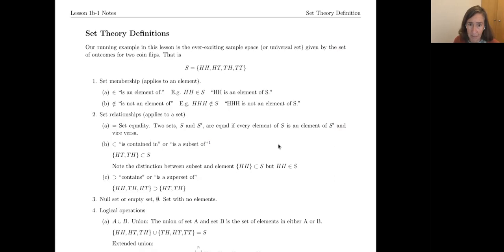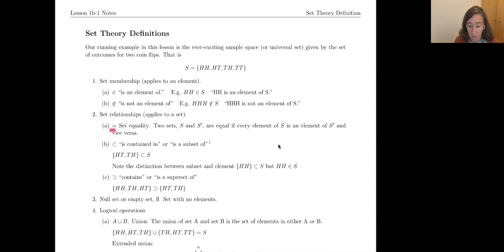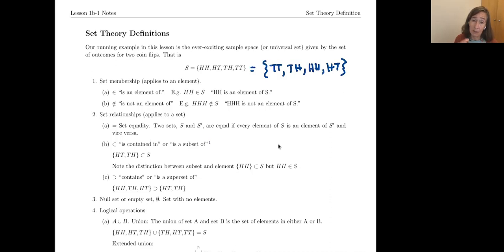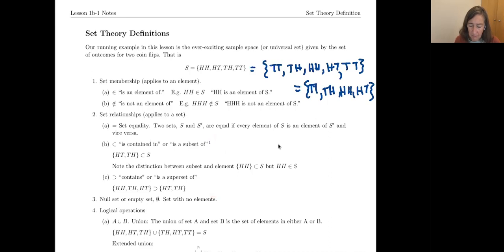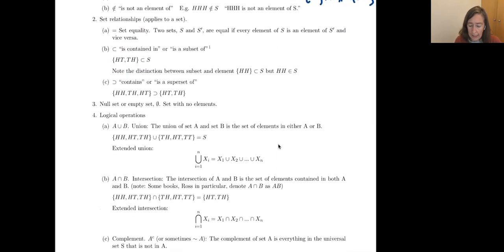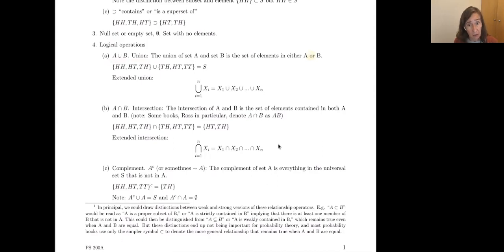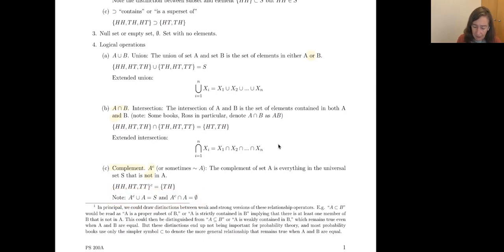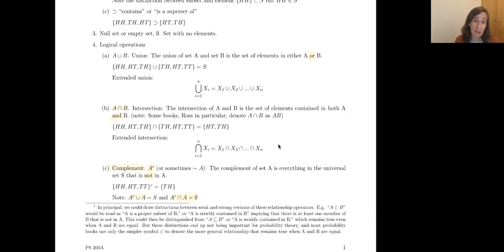PS 200A Lesson 1b1 Set Theory Definitions